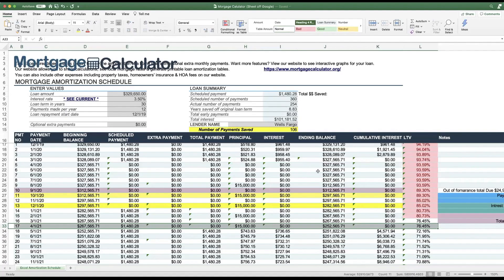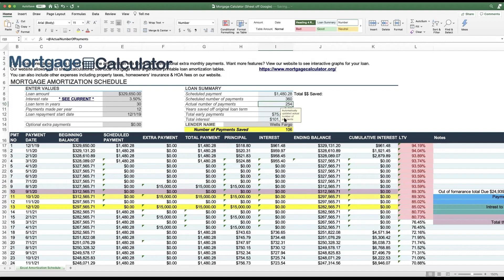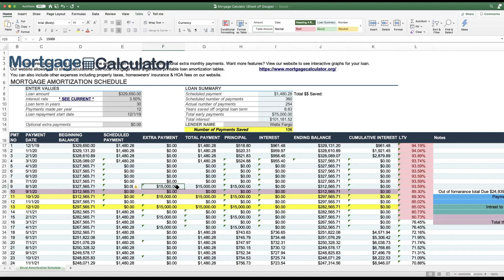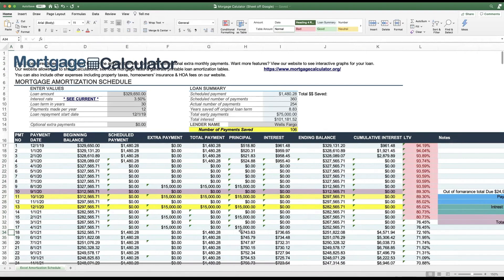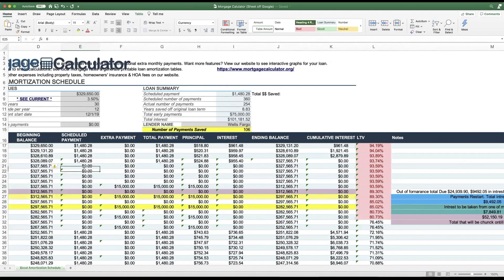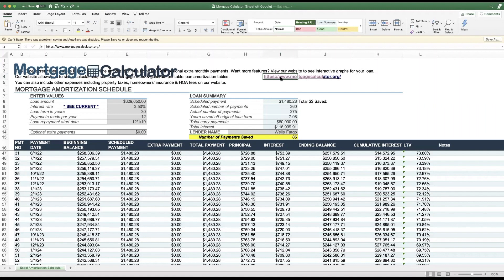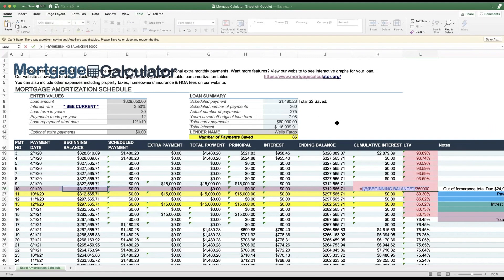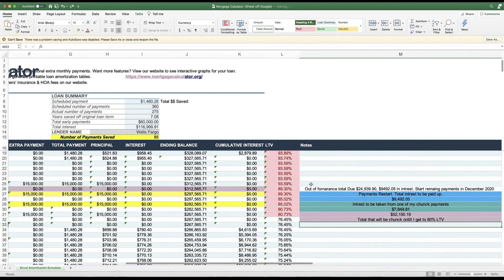Pay off house in 5 7 years or less